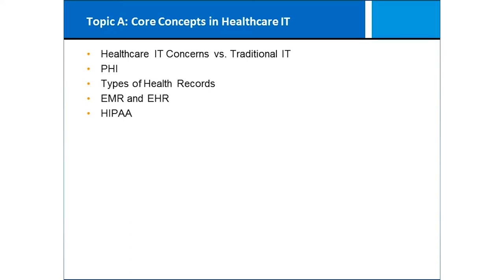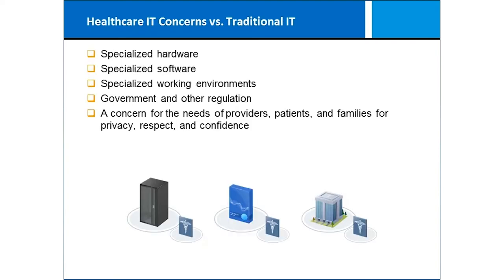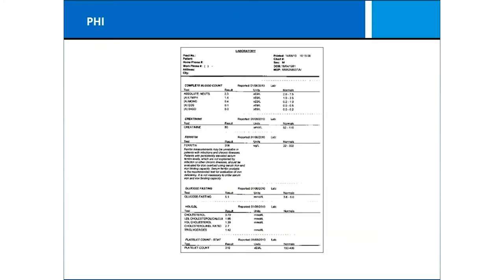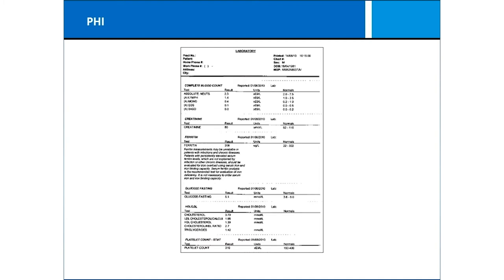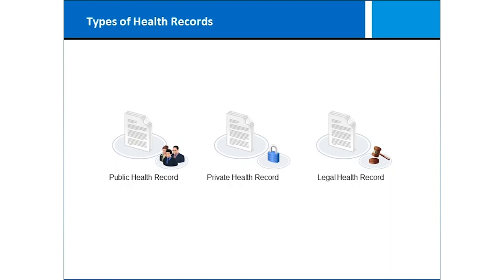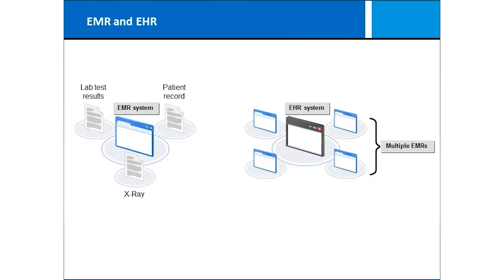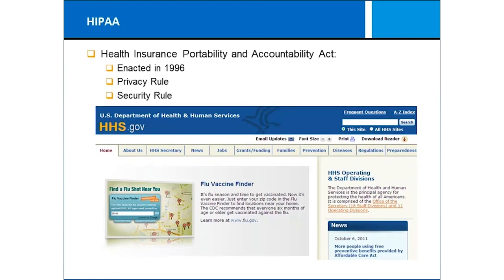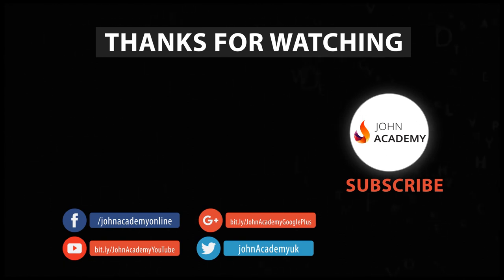CompTIA Healthcare IT Technician - Complete Video Course | John Academy